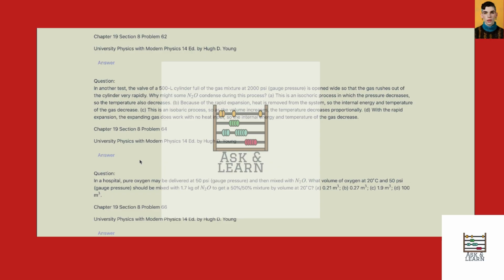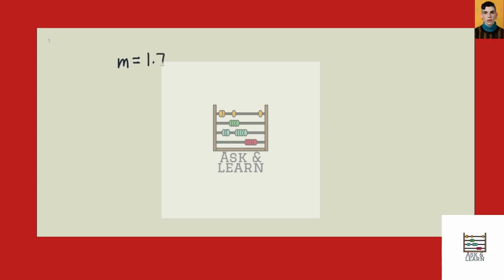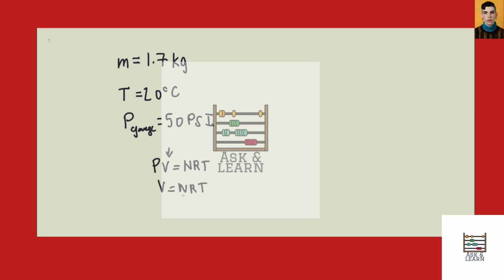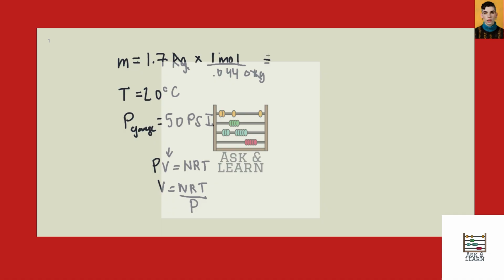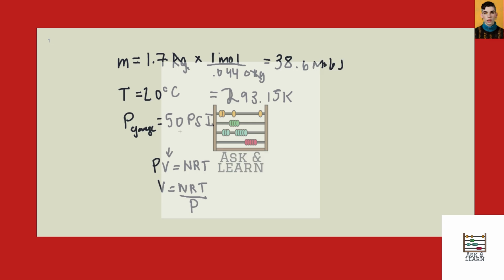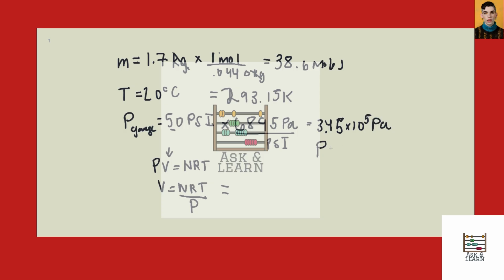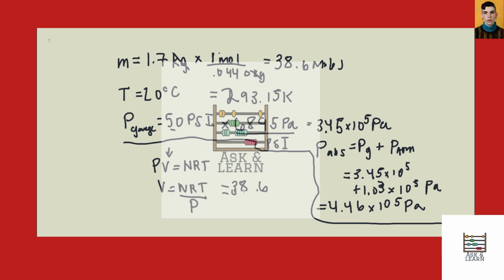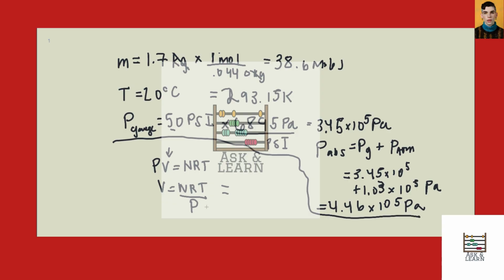In a hospital, pure oxygen may be delivered at 50 psi (gauge pressure) and then mixed with . What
In a hospital, pure oxygen may be delivered at 50 psi (gauge pressure) and then mixed with . What volume of oxygen at 20 C and 50 psi (gauge pressure) should be mixed with 1.7 kg of to get a 50%/50% mixture by volume at 20 C? (a) 0.21 m ; (b) 0.27 m ; (c) 1.9 m ; (d) 100 m